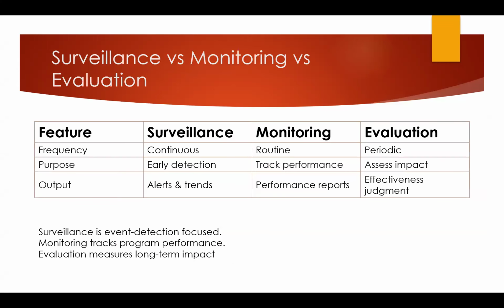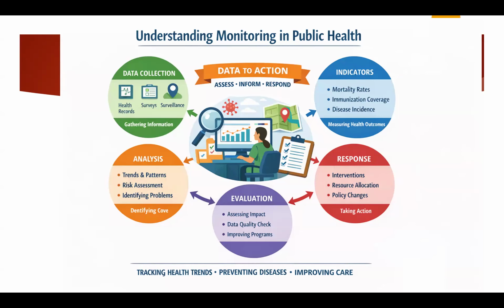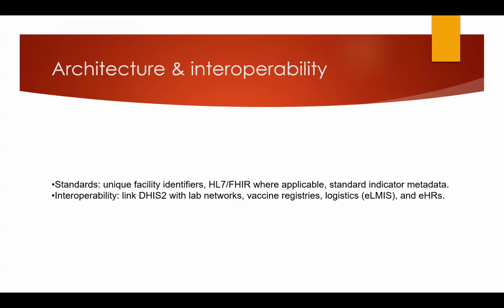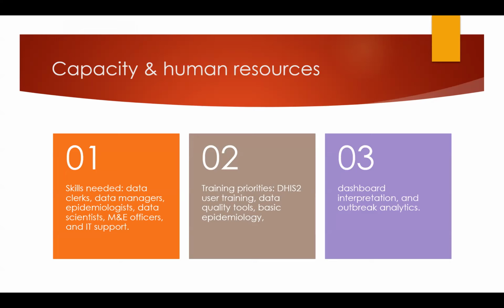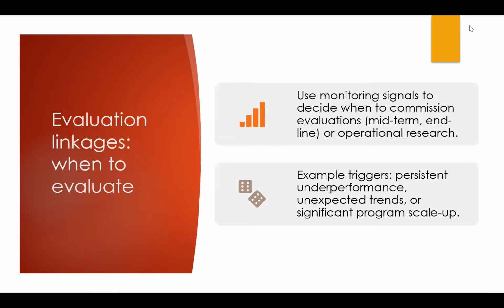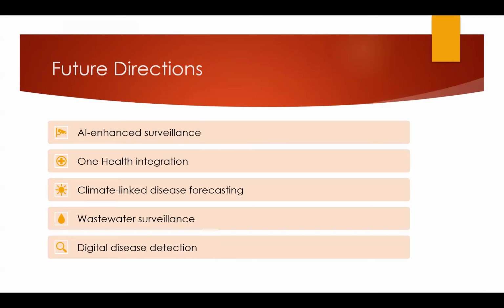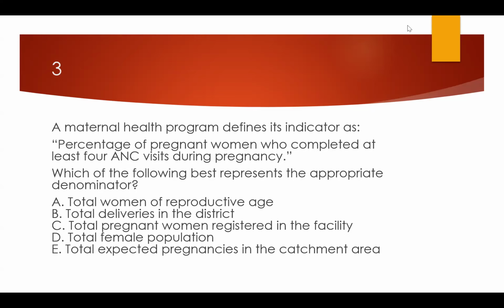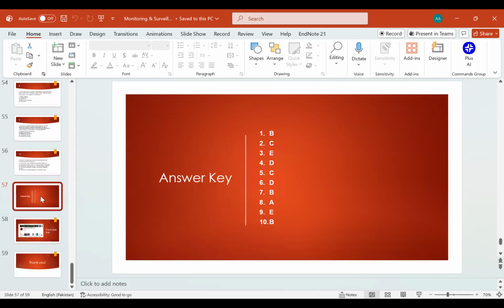"Monitoring and Surveillance" by Dr. Taimia Ayub